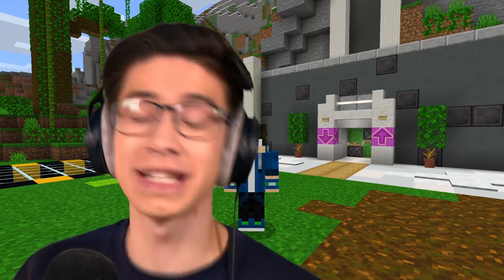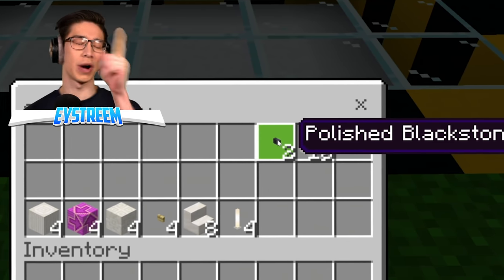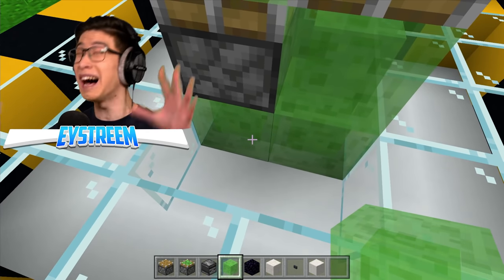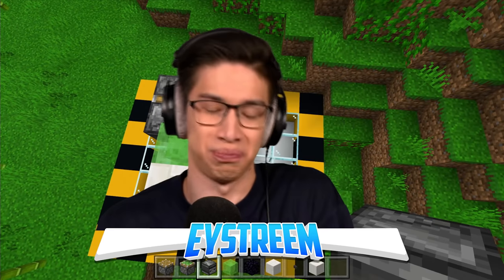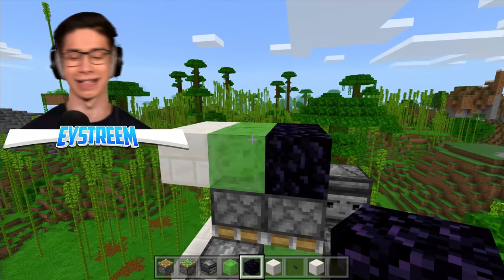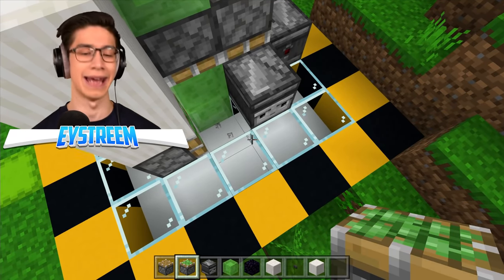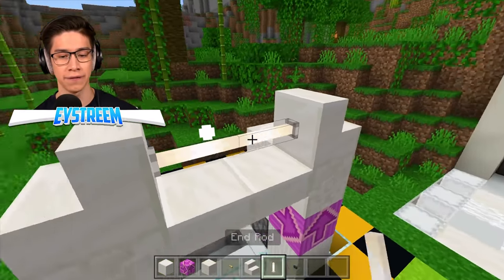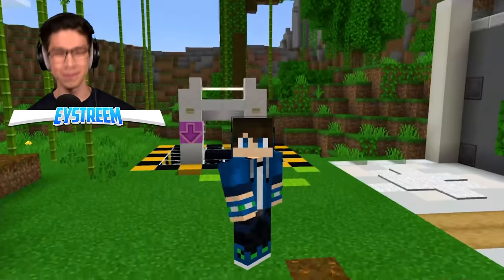How to Build an Easy Working Elevator in Minecraft! (No Mods)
Minecraft: How to Make a Working Elevator or Lift in Survival Minecraft: Bedrock Edition and Minecraft: Java Edition (Easy and No Commands)